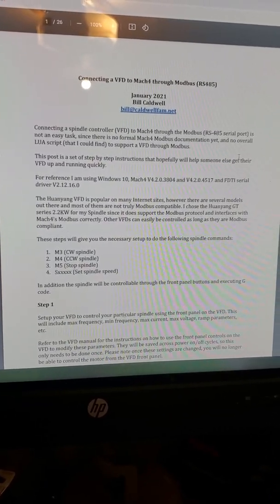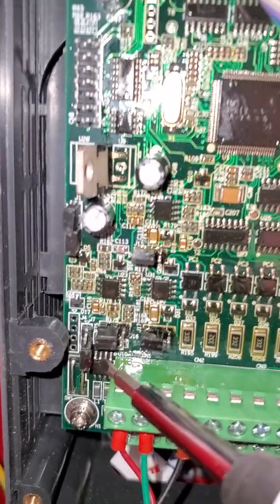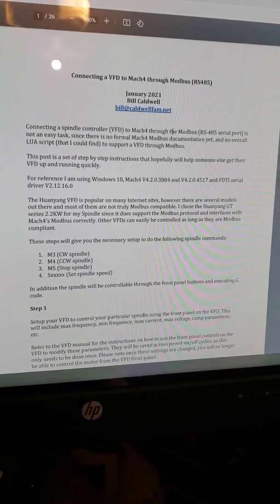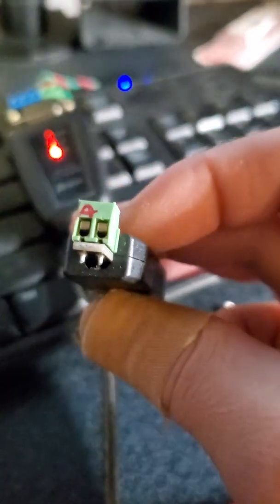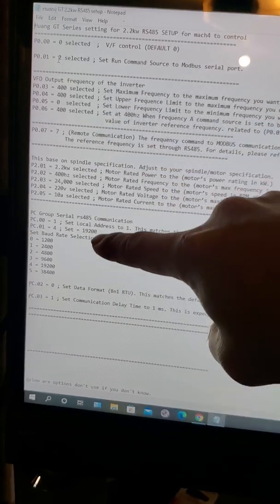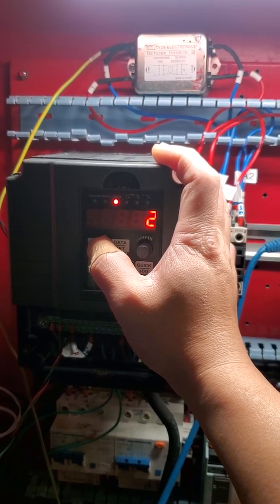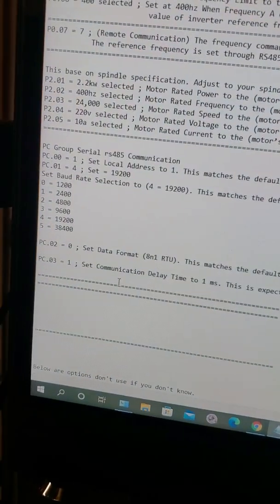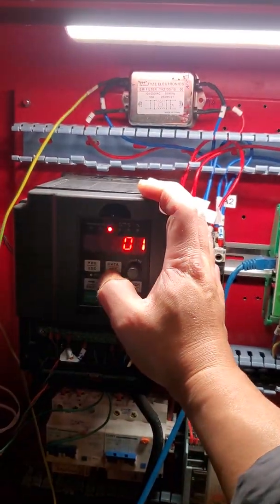Mach4 Modbus rs485 and Huanyang GT 2.2kw Spindle w/ Ess C25xp Part 1"setup VFd, jumper and wiring"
Download pdf, setup rs485.

Here's link to buy rs485 like the one I have.

Here's
Huang GT Series setting for 2.2kw gt-2r2g-2 RS485 SETUP for mach4 to control
P0.00 = 0 selected  ;  V/F control (DEFAULT 0)

P0.01 = 2 selected ; Set Run Command Source to Modbus serial port.

VFD Output frequency of the inverter
P0.03 = 400 selected ; Set Maximum Frequency to the maximum frequency you want the VFD to output, in Hz. (default was 50)
P0.04 = 400 selected ; Set Upper Frequence Limit to the maximum frequency you want the VFD to output, in Hz. This should be the same as the value in P0.03. (default was 50)
P0.05 = 0  selected  ; Set Lower Frequency Limit to the minimum frequency you want the VFD to output, in Hz.
P0.06 = 400 selected ; Set at 400hz When Frequency A command source is set to be Keypad, this parameter is the initial
                        value of inverter reference frequency. related to (P0.07)
P0.07 = 7 ; (Remote Communication) The frequency command to MODBUS communication protocol in chapter 9.
           The reference frequency is set through RS485. For details, please refer to Modbus protocol in Chapter 9.

This base on spindle specification. Adjust to your spindle/motor specification.
P2.01 = 2.2kw selected ; Motor Rated Power to the (motor’s power rating in kW.)
P2.02 = 400hz selected ; Motor Rated Frequency to the (motor’s max frequency in Hz.)
P2.03 = 24,000 selected ; Motor Rated Speed to the (motor’s speed in RPM at its rated maximum frequence.)
P2.04 = 220v selected ; Motor Rated Voltage to the (motor’s maximum voltage, in Volts.)
P2.05 = 10a selected ; Motor Rated Current to the (motor’s maximum current, in Amps.)

PC Group Serial rs485 Communication
PC.00 = 1 ; Set Local Address to 1. This matches the default in the hy_gt_vfd driver, change this if your setup has special needs.
PC.01 = 4 ; Set = 19200
Set Baud Rate Selection to (4 = 19200). This matches the default in the hy_gt_vfd driver, change this if your setup has special needs.
0 = 1200
1 = 2400
2 = 4800
3 = 9600
4 = 19200
5 = 38400

PC.02 = 0 ; Set Data Format (8n1 RTU). This matches the default in the hy_gt_vfd driver, change this if your setup has special needs.

PC.03 = 1 ; Set Communication Delay Time to 1 ms. This is expected by the hy_gt_vfd driver.